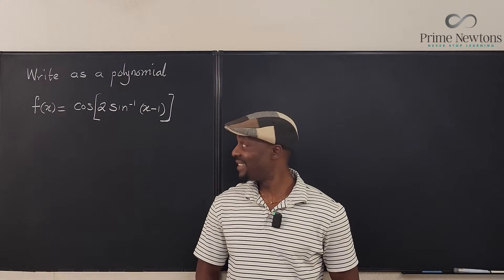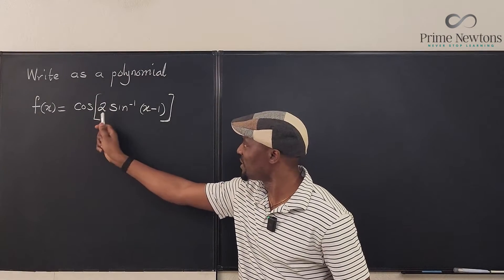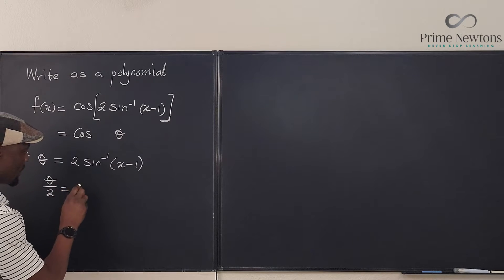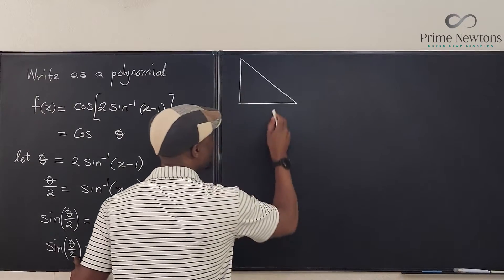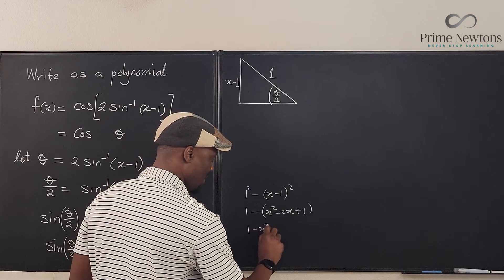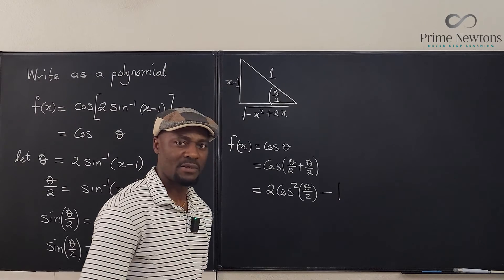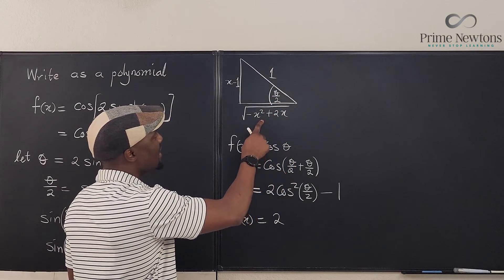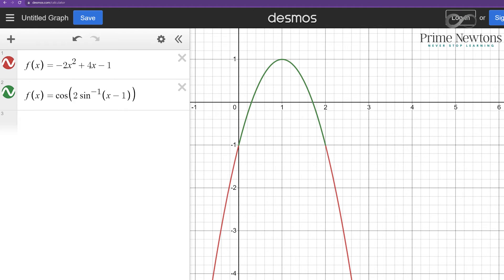Converting a trig function into a polynomial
In this video, I showed how to convert a trig function of x into a polynomial